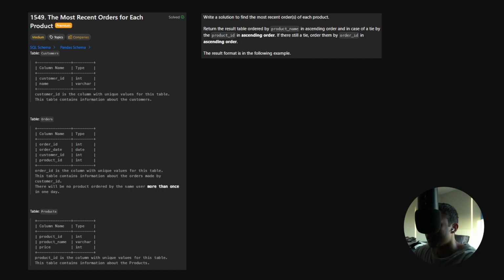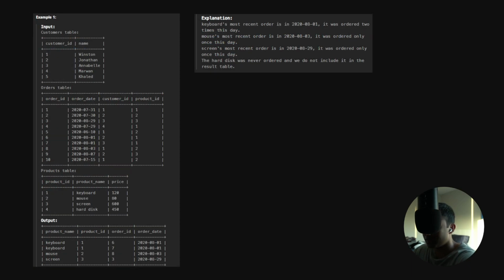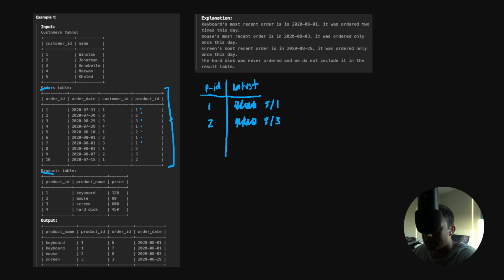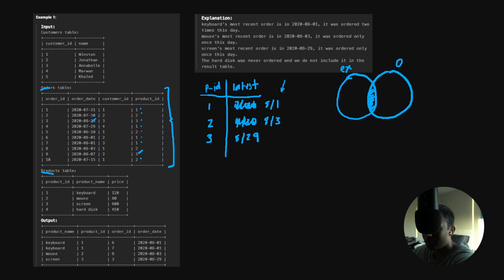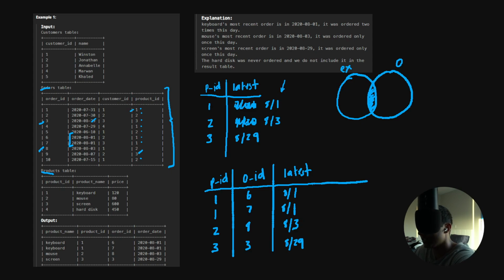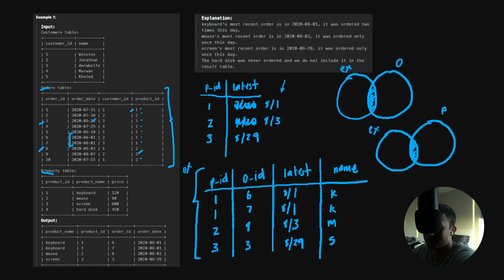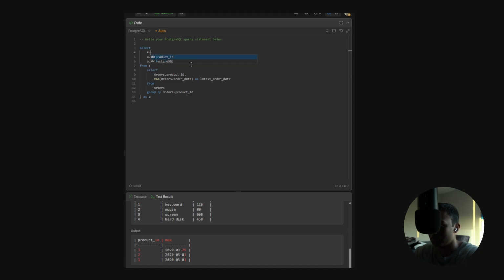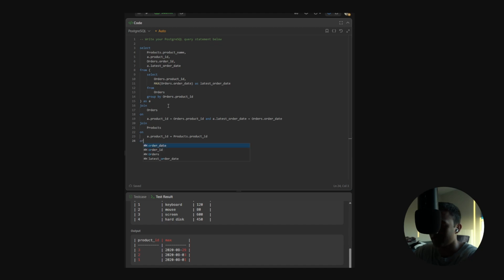SQL - Subqueries - The Most Recent Orders For Each Product